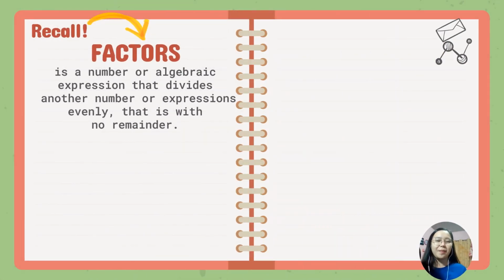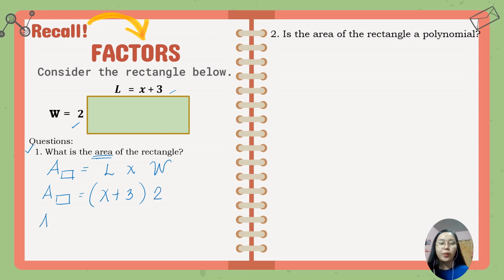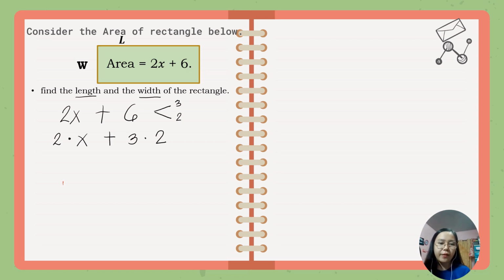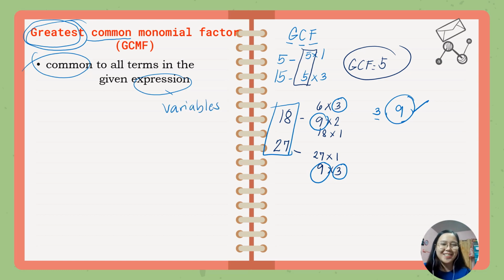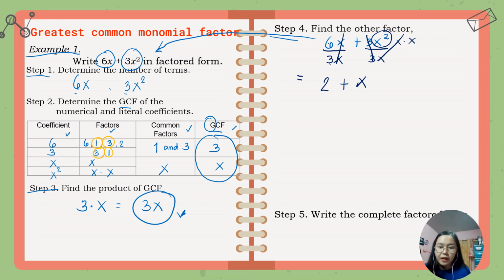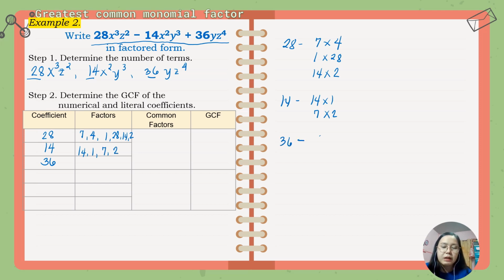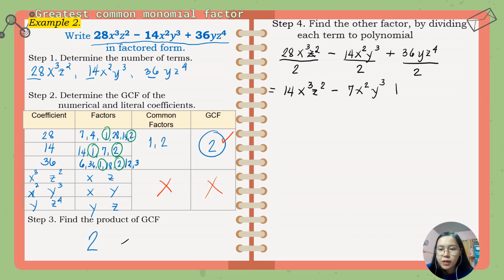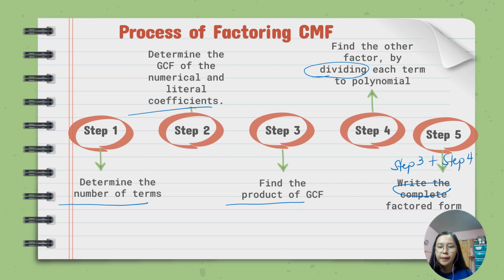MATH 8 -Week 1- Lesson 1 - Factoring with Common Monomial Factors (DETAILED version)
How to factor polynomials with common monomial?